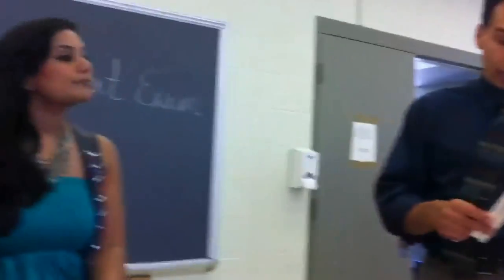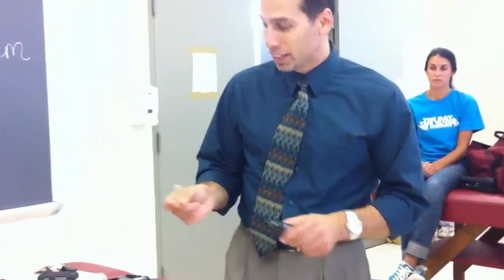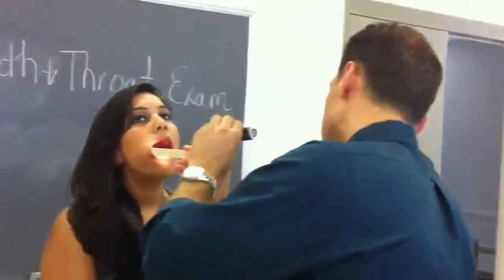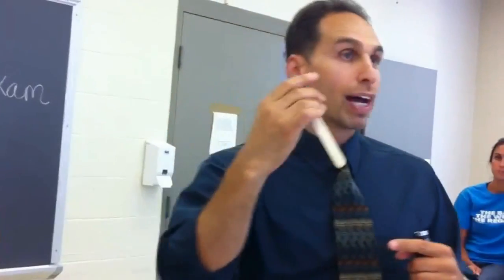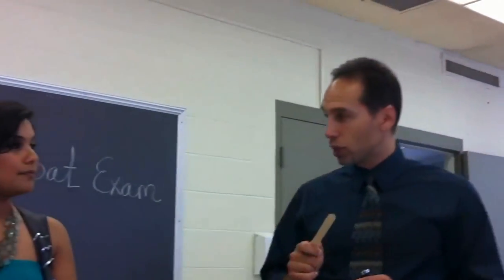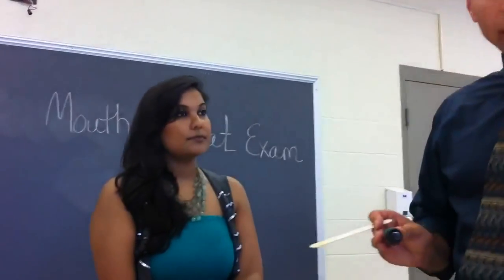3Rd- Mouth + Throat Exam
3Rd- Mouth + Throat Exam